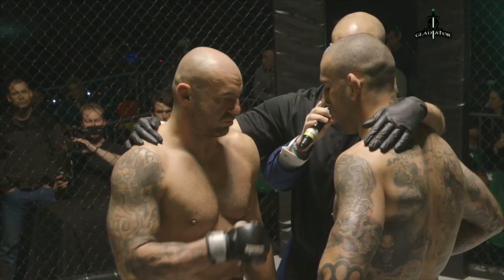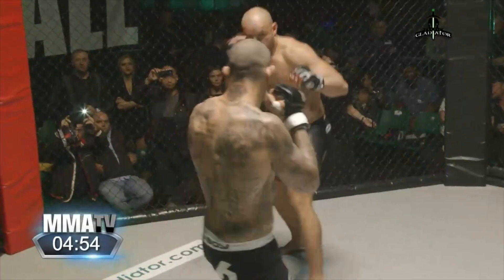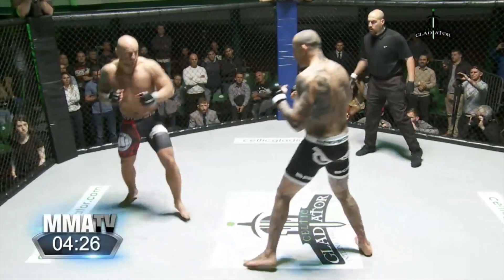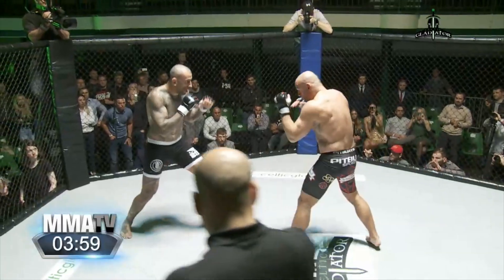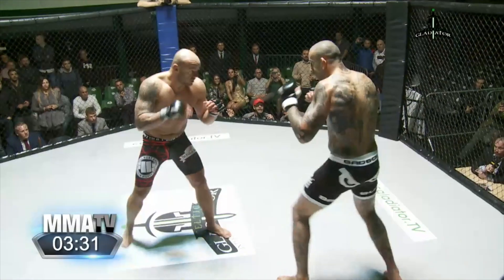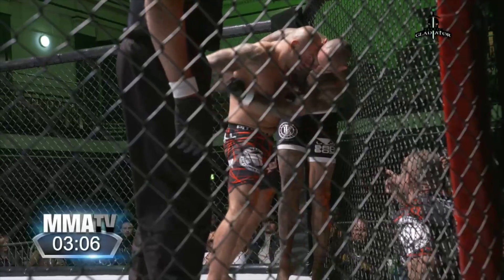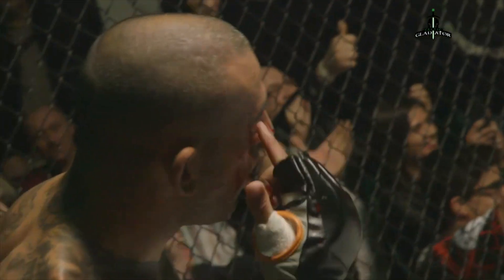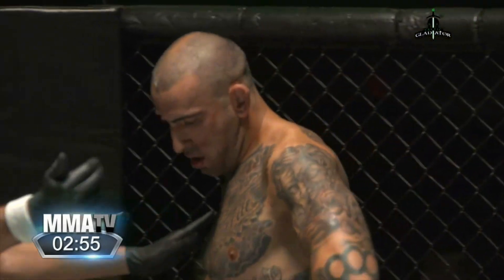Celtic Gladiator 10: Vicious Cut: Przemyslaw Mysiala vs Jose Daniel Toledo Canellas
Top European Light Heavyweight Champion, Przemysław Mysiala opens up one of the worst cuts in mma as he gets the TKO finish vs Spaniard, Jose Canellas at Celtic Gladiator 10 at the iconic York Hall in London England.